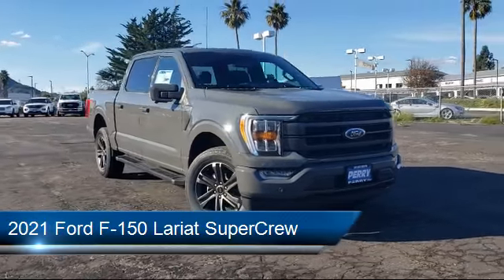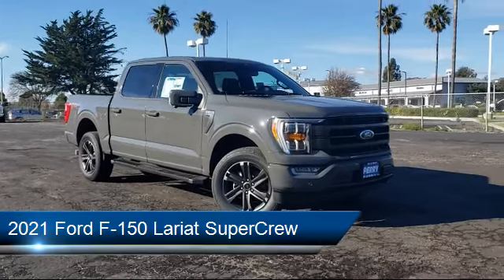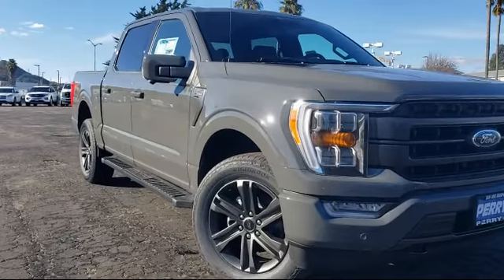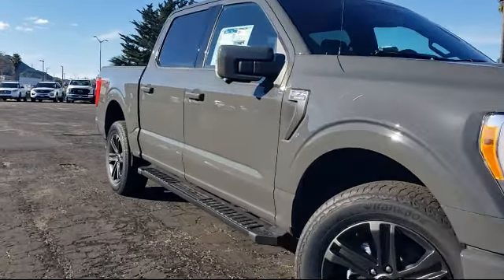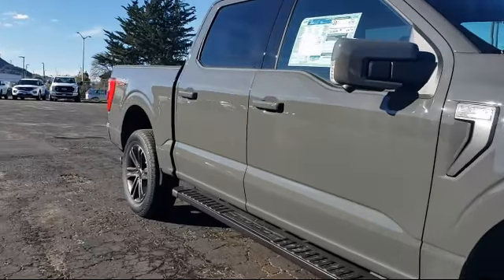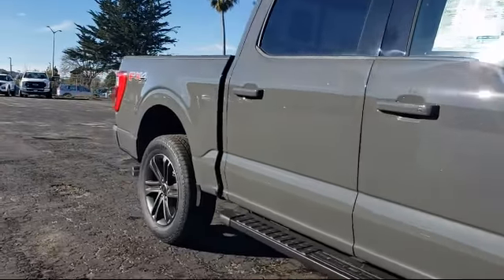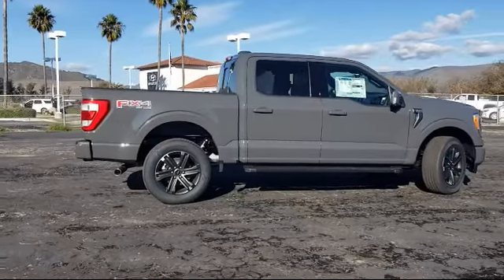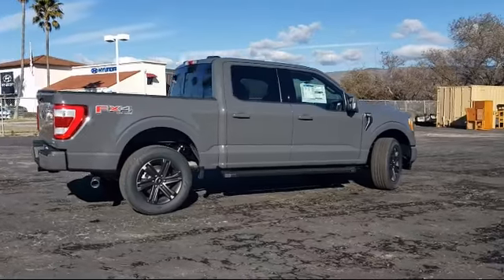2021 Ford F-150 Lariat SuperCrew San Louis Obispo Arroyo Grande Pasa Robles Santa Maria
2021 Ford F-150 Lariat SuperCrew Stock Number: 221129 Vin:1FTFW1E80MFA53376.

Perry Ford Lincoln of San Luis Obispo New is proudly serving our friends and neighbors in San Louis Obispo, Arroyo Grande, Pasa Robles, Santa Maria, and Atascadero. or give us a call at for more information about this or any of our other vehicles.
Perry Ford Lincoln of San Luis Obispo New
12200 Los Osos Valley Road